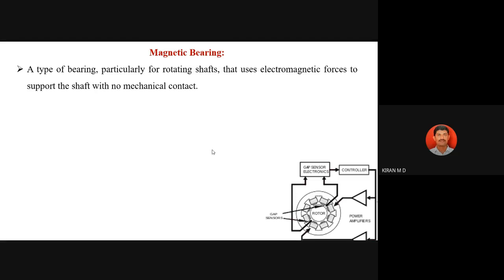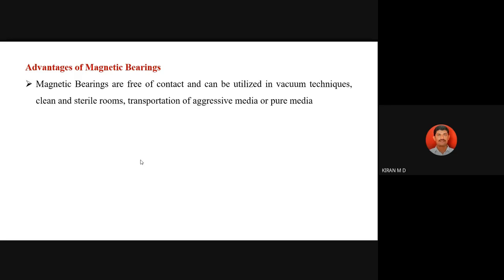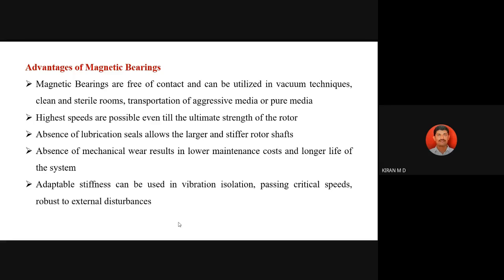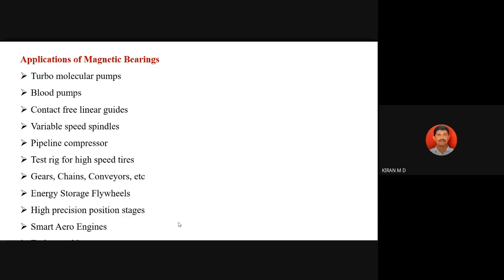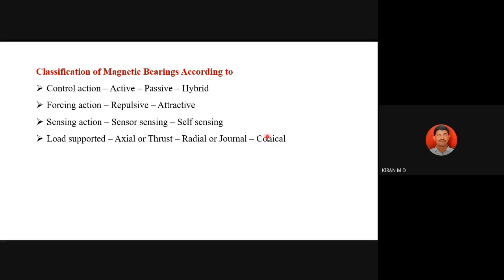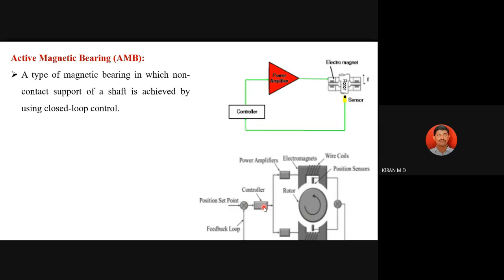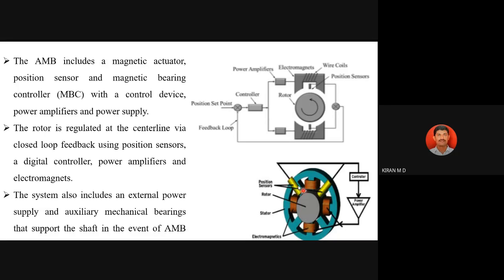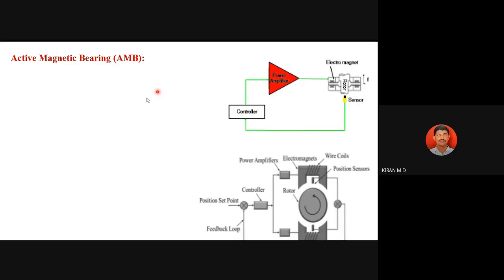II MTECH TRIBOLOGY 12 05 2020 Magnetic Bearings 1 Kiran M D